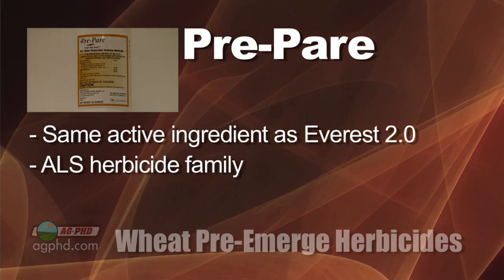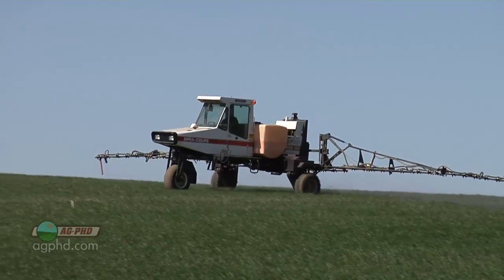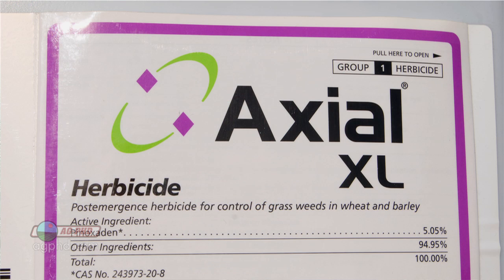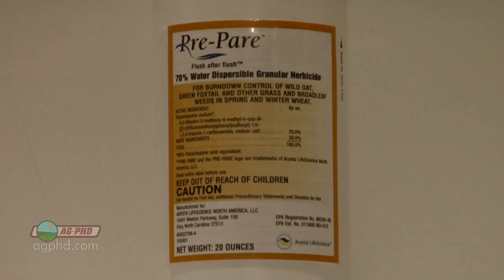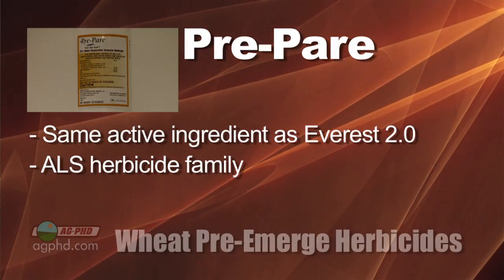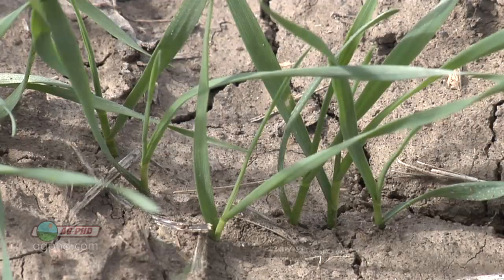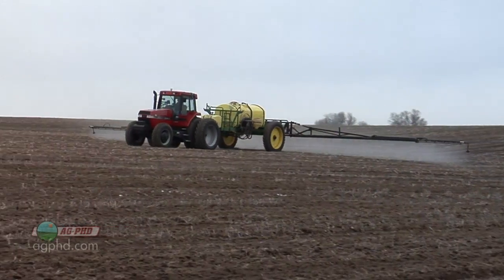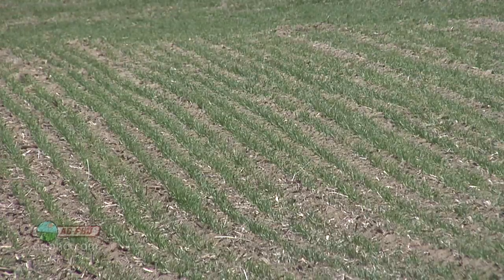Wheat Pre Emerge Herbicides #804 (Air Date 9/1/13)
Brian & Darren go over various wheat pre-emerge herbicides.